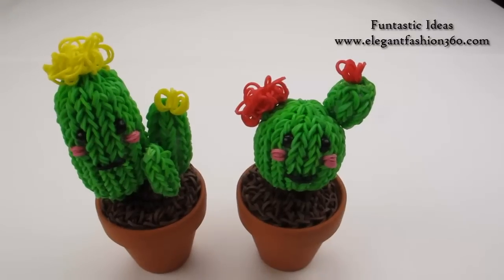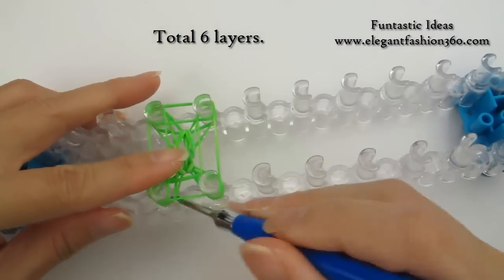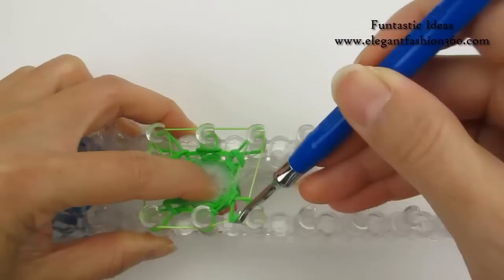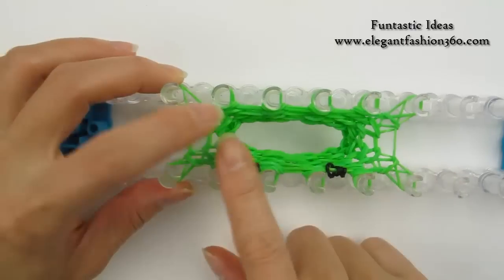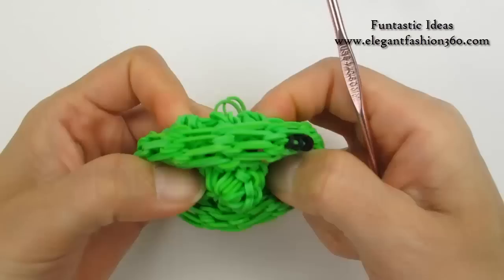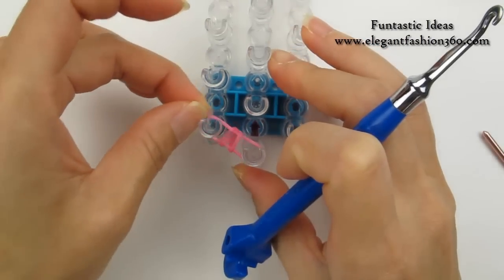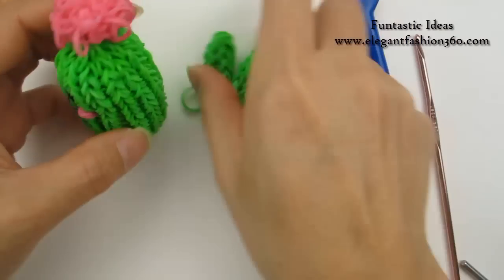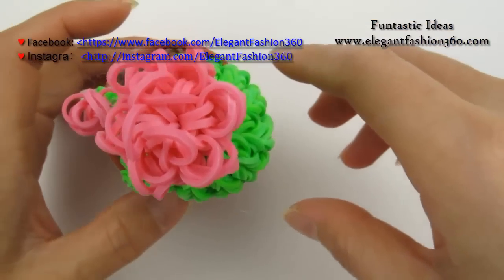Rainbow Loom Cactus 3D Charms - How to Loom Bands Tutorial by Elegant Fashion 360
Tutorial for how to make Rainbow Loom Cactus 3D charm

This pattern design also can use for Fun Loom, Cra-Z-Loom, Wonder loom, Bandaloom and all other looms

You will need the following bands:
Green 264
Pink 32
Black 3
Brown 92

This is designed by Zhi Han Peng

A fun place to be: 350+ more tutorials for Rainbow Loom Pattern designs and photos.